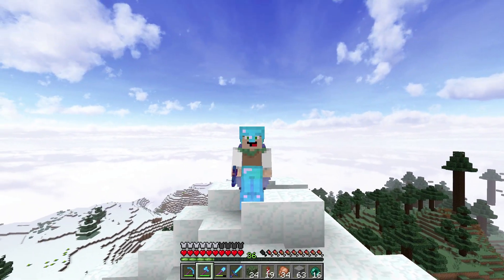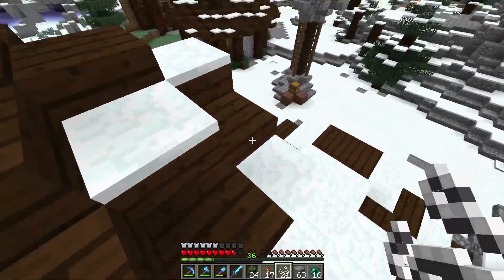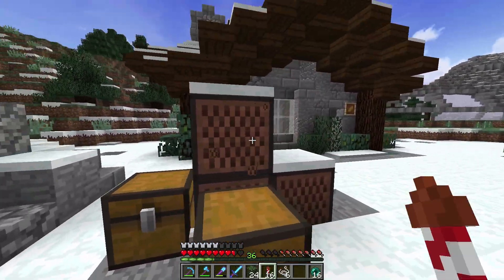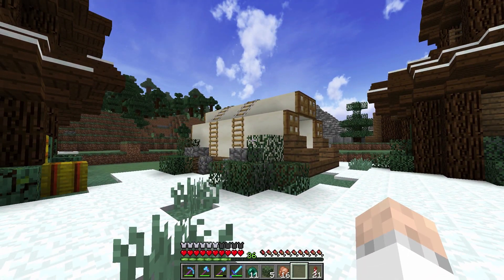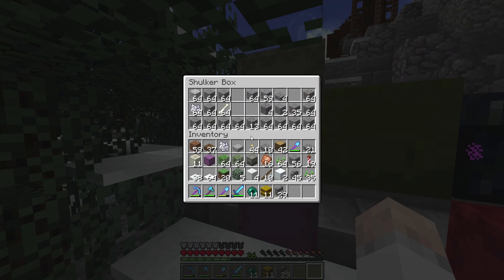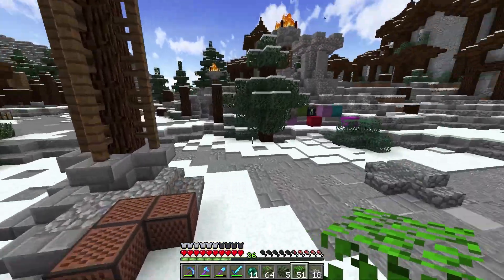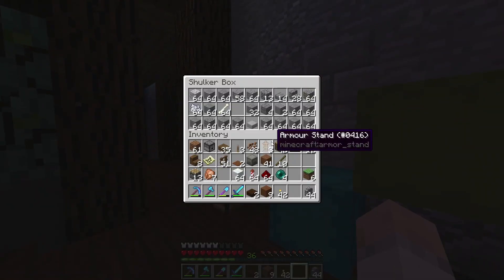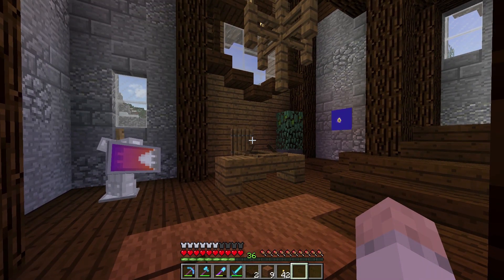Snow Village Stuff | Minecraft 1.12 Survival Let's Play | Episode 38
In this episode we return to the snowy village to add in some of the smaller details.